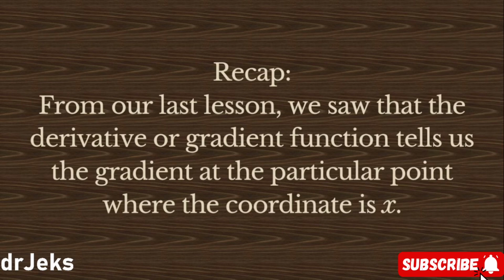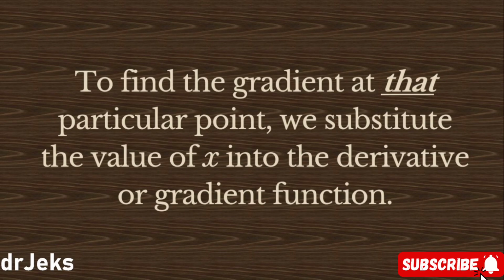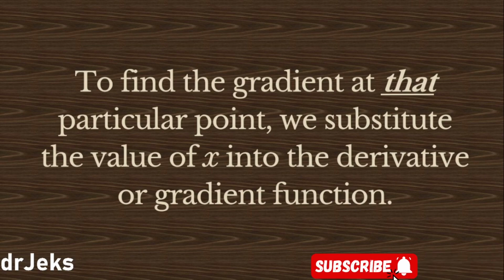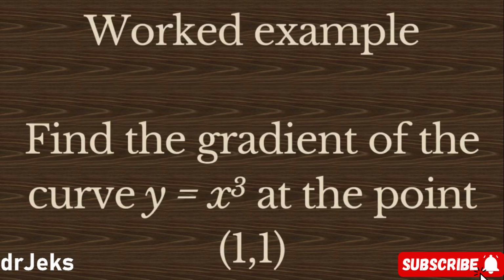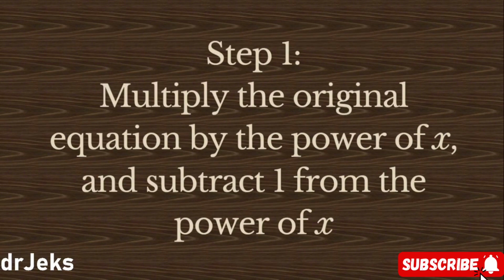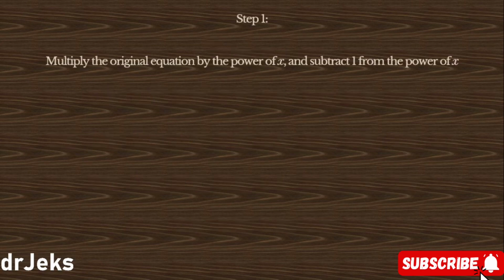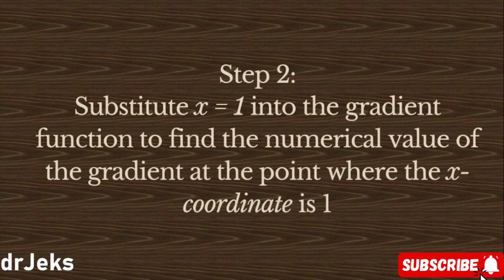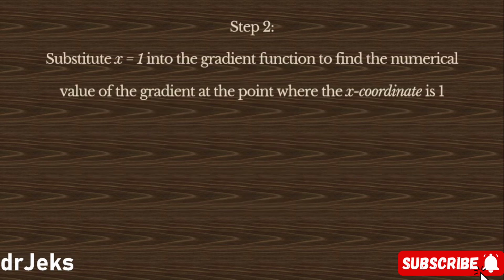Differentiation: Magic shortcut to finding the gradient of a curve!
Discover the secret to finding the gradient of a curve with ease! In this video, we'll explore the magic shortcut of differentiation, a fundamental concept in calculus. Learn how to apply this powerful technique to find the slope of a curve, rate of change, and tangent line, making you a master of algebra and GCSE maths. Whether you're an A-level student or just starting out with calculus, this video will demystify the world of derivatives and dy/dx, giving you a solid grasp of the subject. So, sit back, relax, and get ready to discover the magic of differentiation!